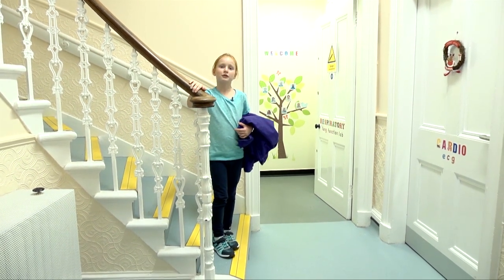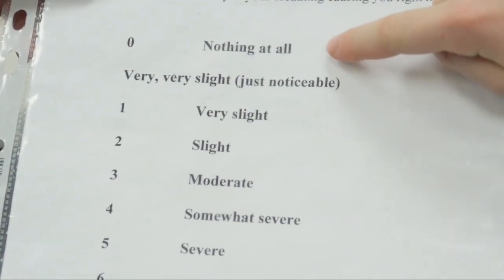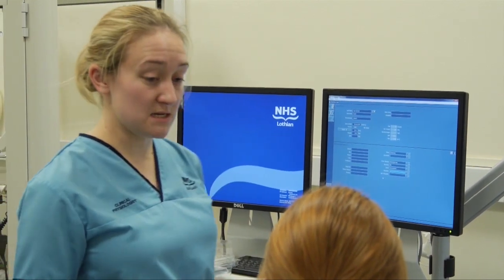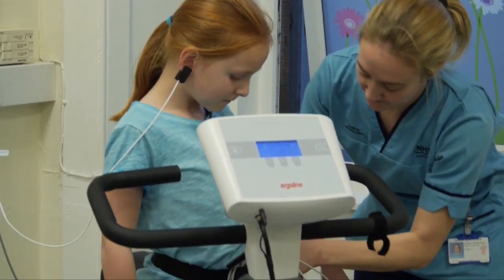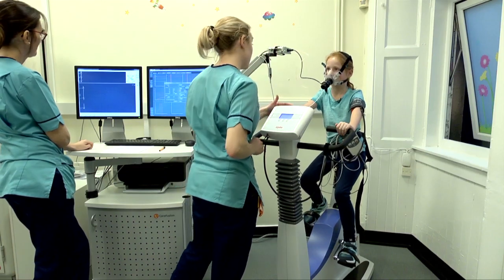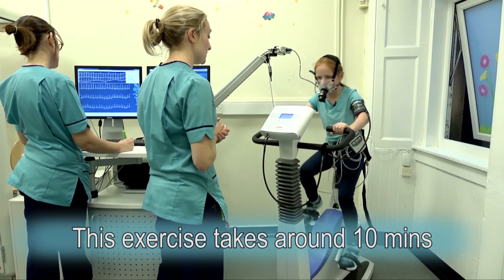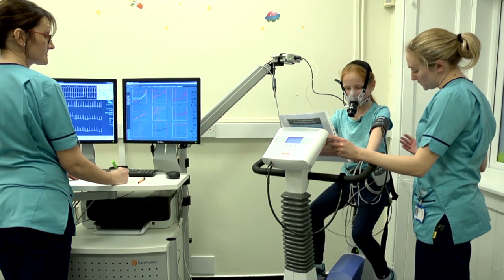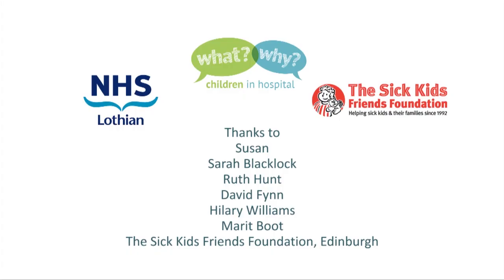What happens in a Cardio Pulmonary Exercise Test?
This video shows what happens when you have a Cardio Pulmonary Exercise Test to check your heart and lungs in hospital.
This video was made by the WWCIH charity.